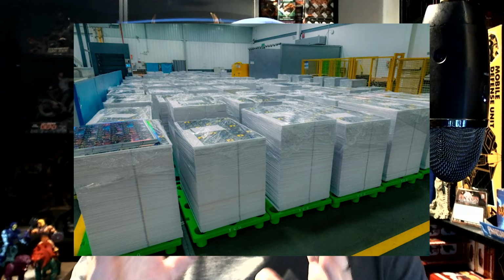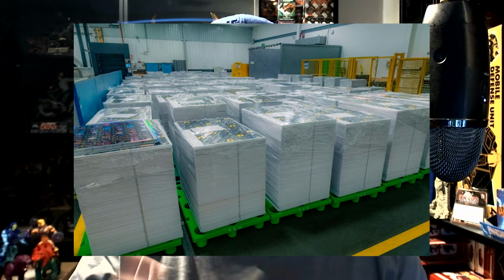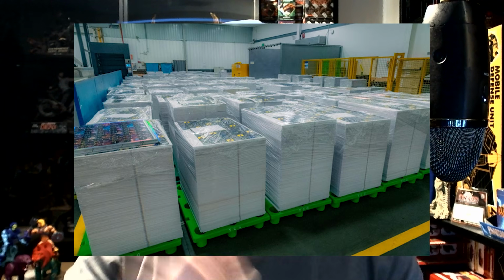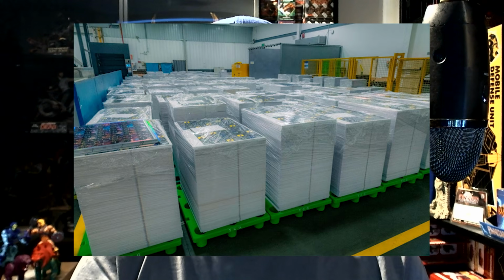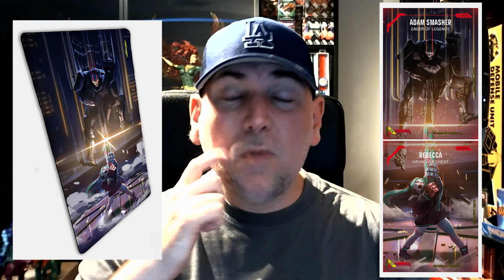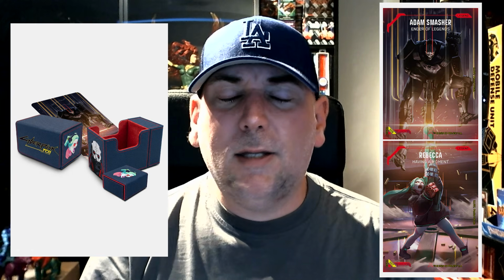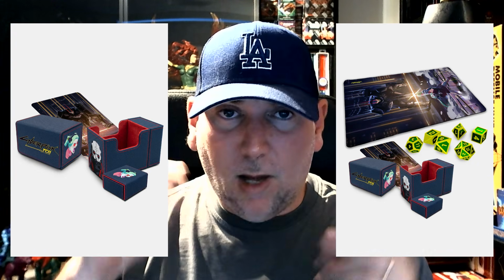Cyberpunk TCG | Adam Smasher & Rebecca Connecting Promos - Don't Miss Out On These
Heeeeey folks!

Today we will check out the new premium accessoires bundle available here on the CD Project Red site for preorder:

We'll have a look at all the contents. I also wanna talk a bit about the production status and the planned dates of the Kickstarter fullfillment.

Stay healthy, stay frosty!

Physical Mailadress:
Jürgen (just check with me)
The Netherlands

Thanks to my patreons and channel members!

Junior Nerd:
Cris Groom; Cosmic Seeds; Four Keeps Gaming; Alex Massa; Mattias Frisk

Fellow Nerd:
Spirit of the Night; MK; Gregor (Wandraschek Winery); Pheelon; Just An Eye; Highland CCG;

Nerd Veteran: Alpha Horder; Thomas Hitz; Bianfu; Mathias Büchel; Jason Beck; Leptonsoup (Sean),

Lord Of The Nerds:
Brenda Maddocks;

Nerd And Proud Of It:
The Fiore Collection;